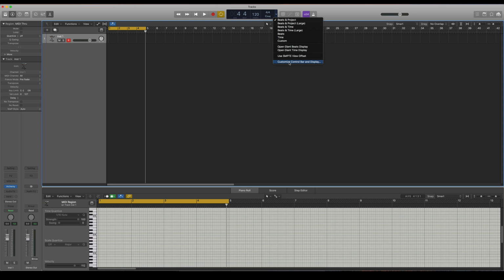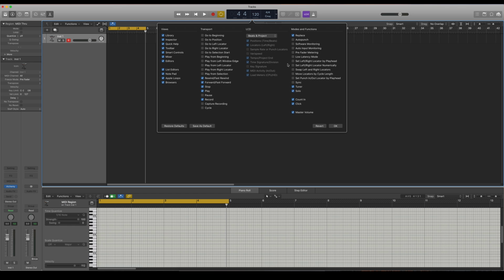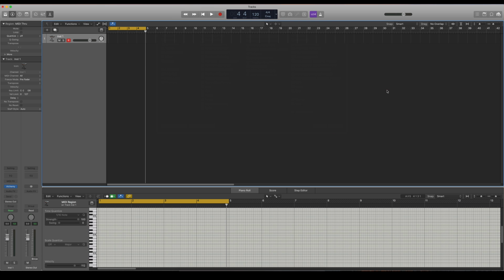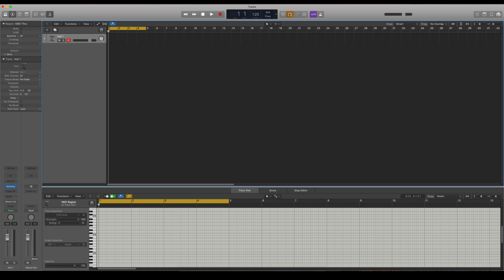Logic Pro X Tutorial: Get Rid of Latency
How to get rid of latency in Logic Pro X. Latency is the time it takes for your computer to process your input.

Let's say that you are playing something on your MIDI keyboard and you want it to be played in an instant - then you will want to have a very small latency that is not noticeable. I will show you how to get as small latency as possible and a setting in Logic that can take away latency completely even if you have a slow or old Mac.

This guide is only for Logic Pro X Version 10.3.2 and up and is macOS.